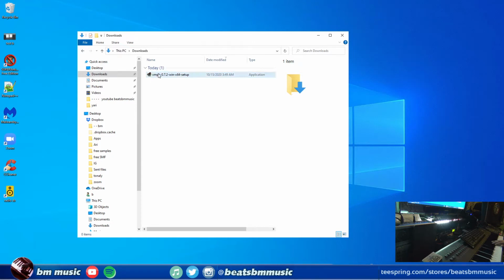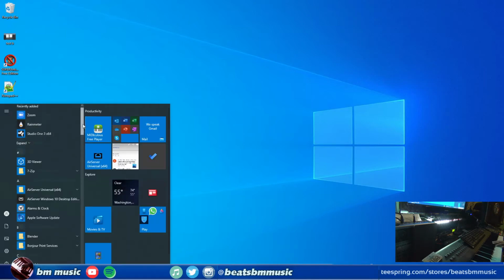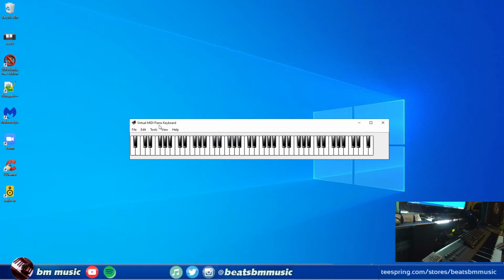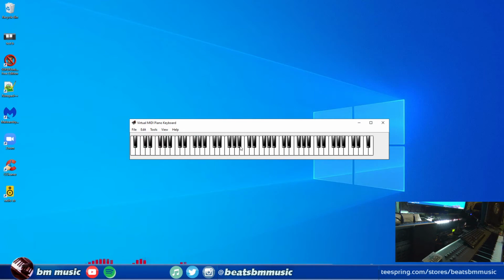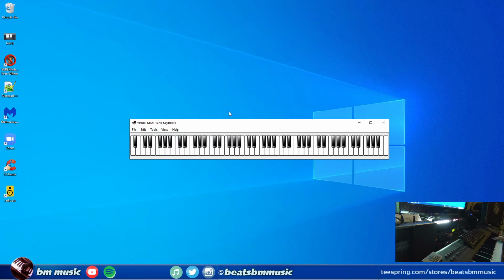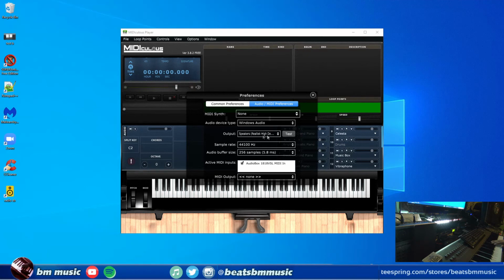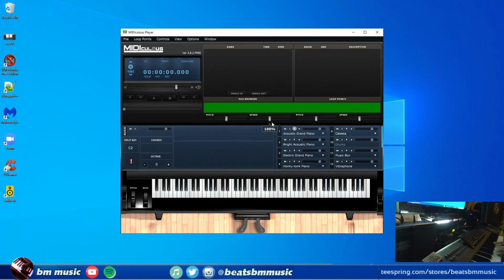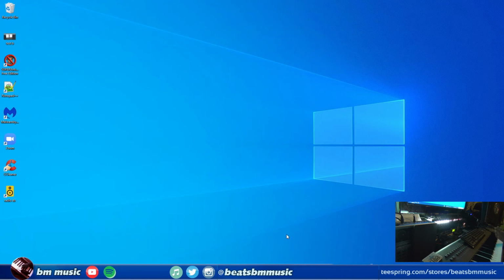How to install VMPK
sorry cant show how to download cause the guidelines.